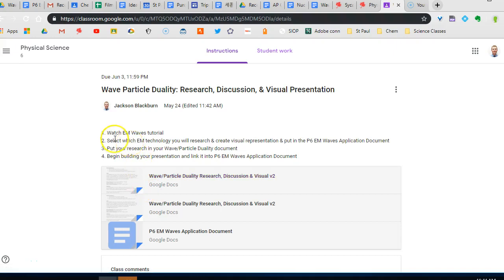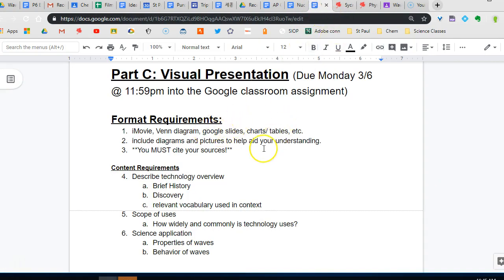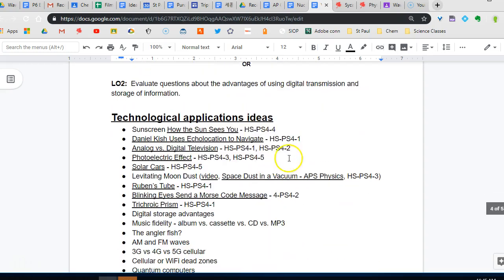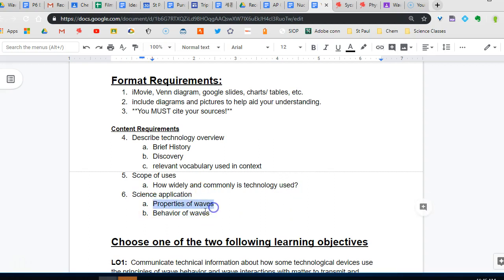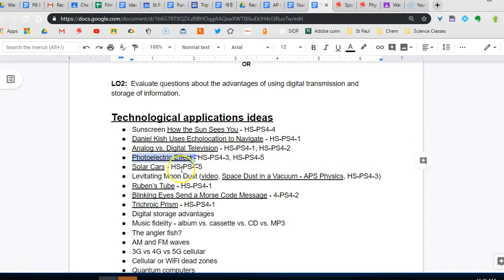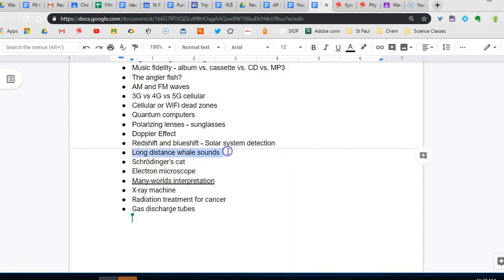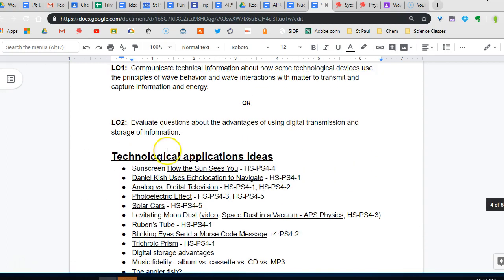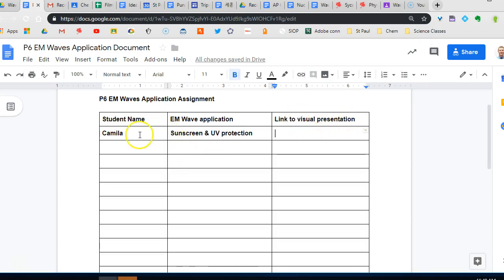EM Waves tutorial